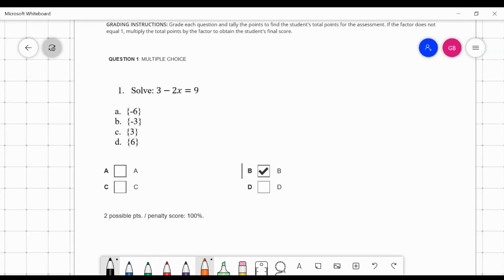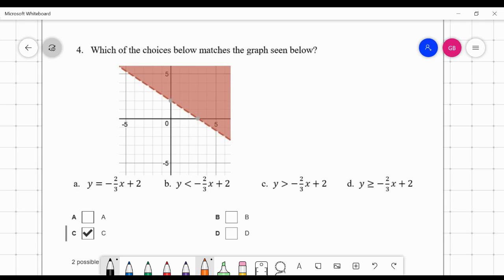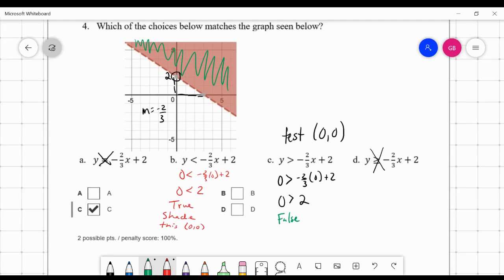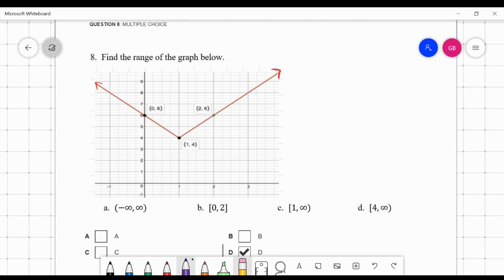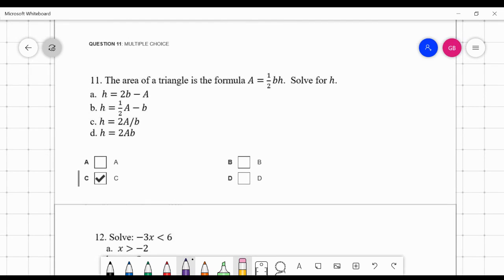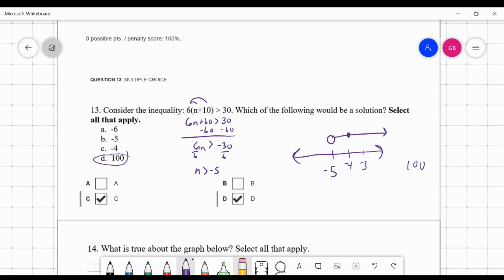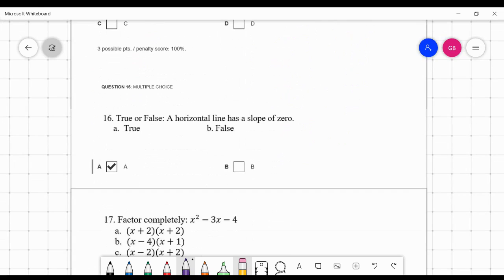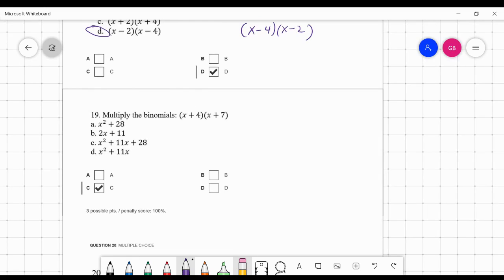12 Week Exam KEY